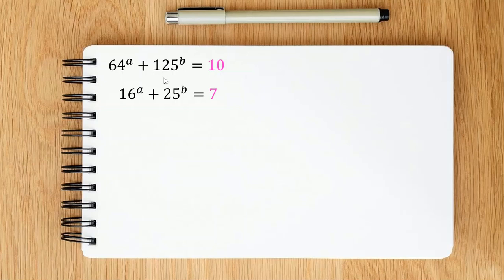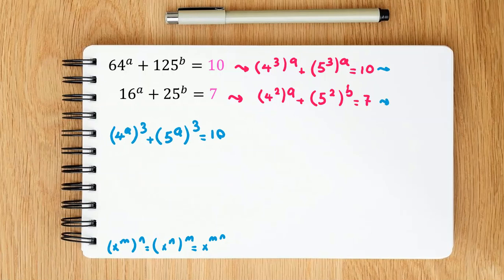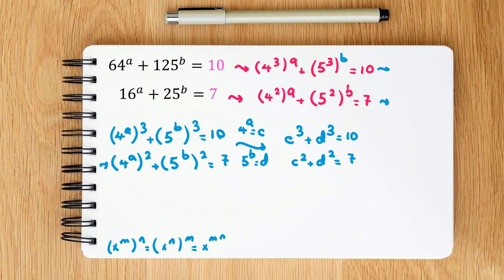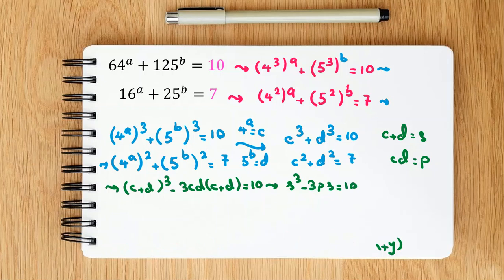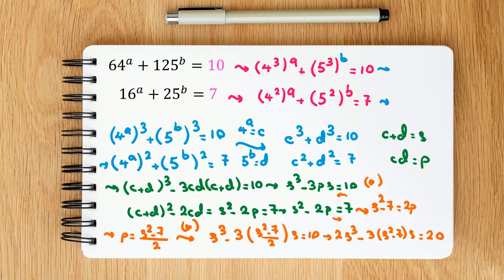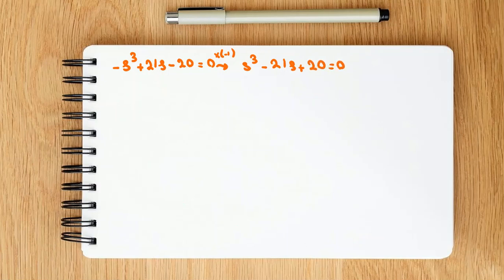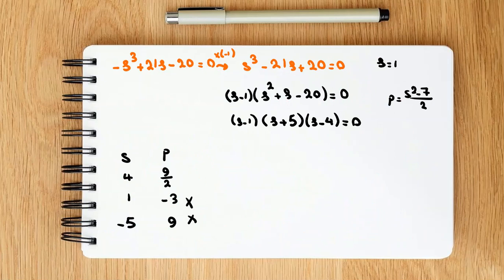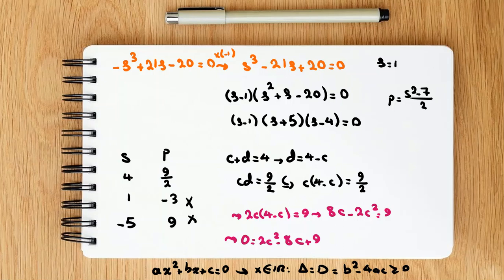Equation | Math Olympiad | Preparation AMC 8 10 12 A B 2023 2024 AIME I II tutor UKMT BMO Round 1 2